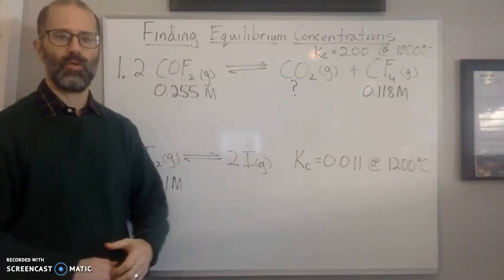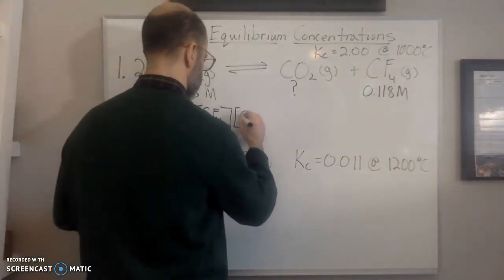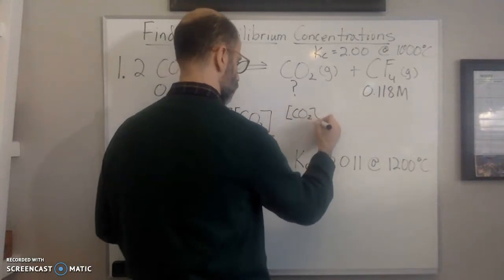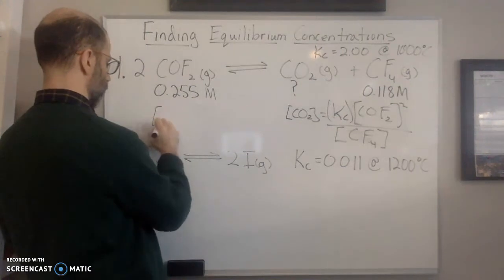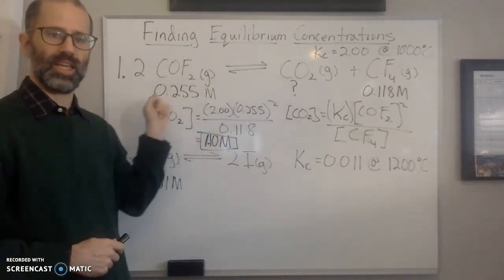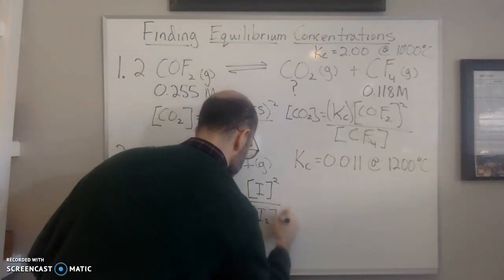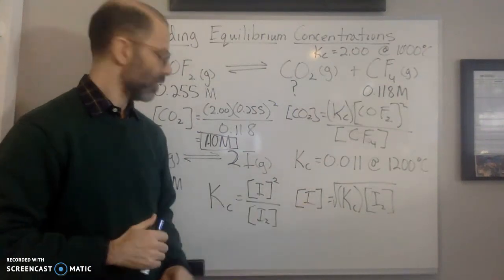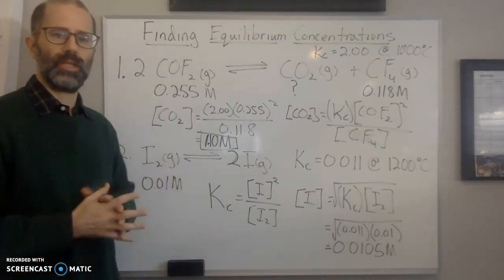Finding Equilibrium Concentrations-Practice Problems (Part 1)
In this video I go over a couple of practice problems on how to find the equilibrium concentrations when you are given only the equilibrium constant and all but one of the equilibrium concentrations for your reactants and products.